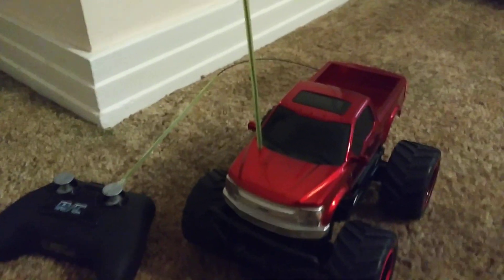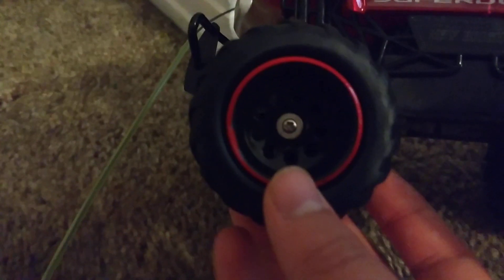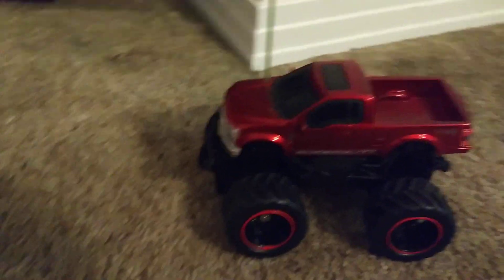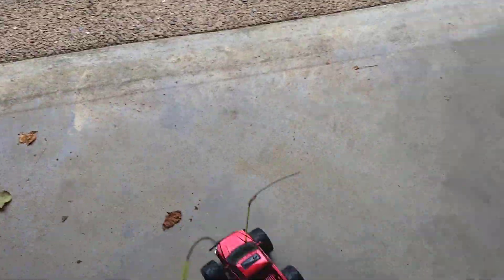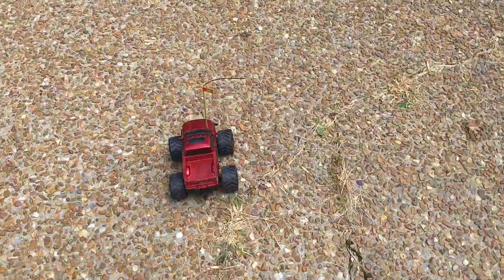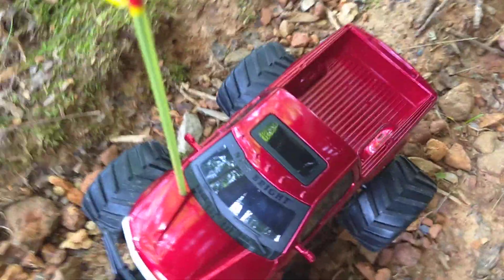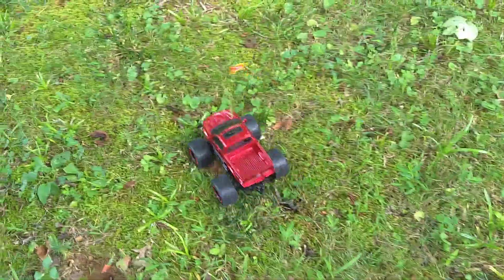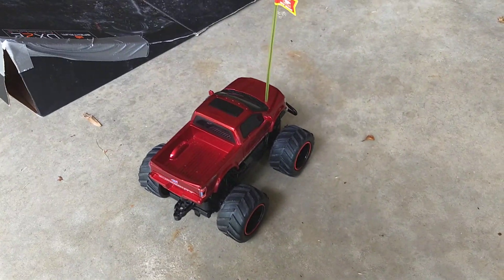New Bright 1/24 R/C Trucks series review | only $10 | MrRad RC